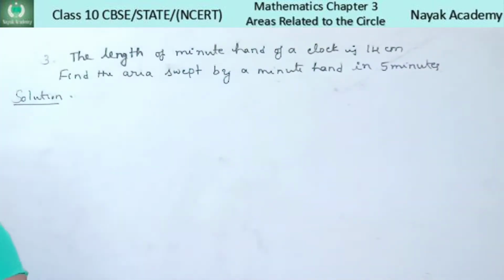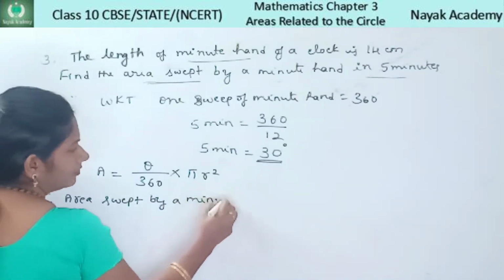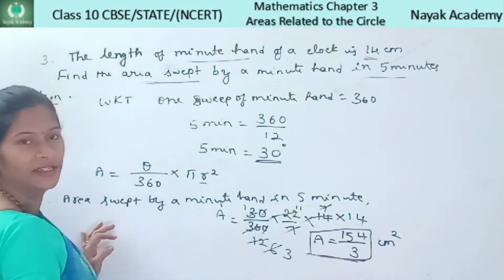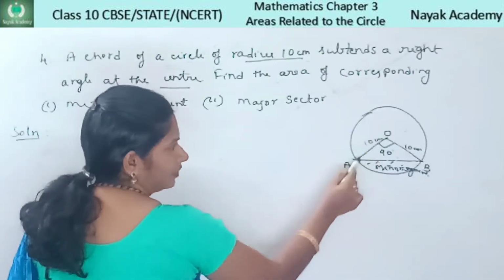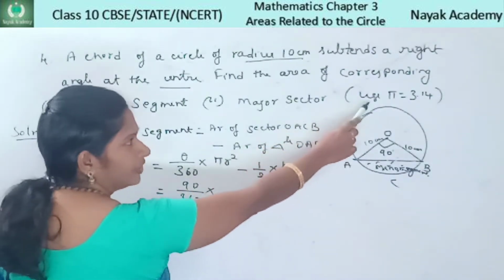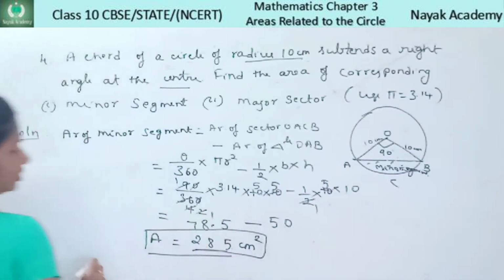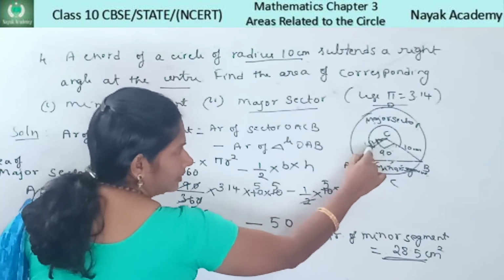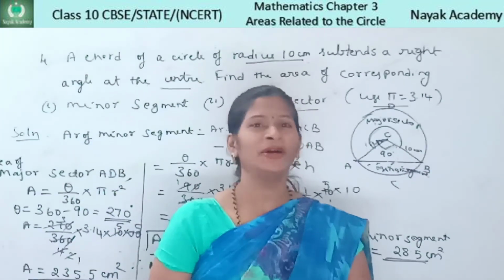Class 10 CBSE / STATE / ( NCERT ) | Areas Related to Circles | Exercise 5.2 ( Problems 3 to 4 )